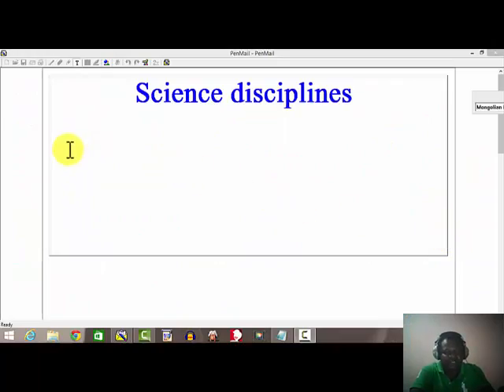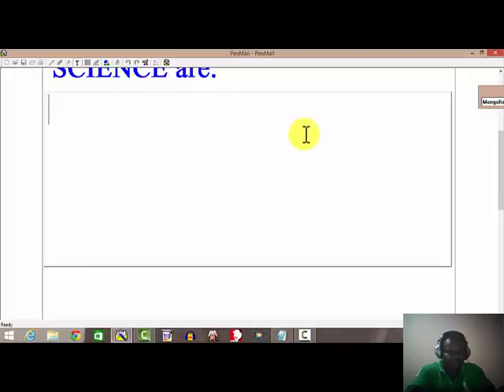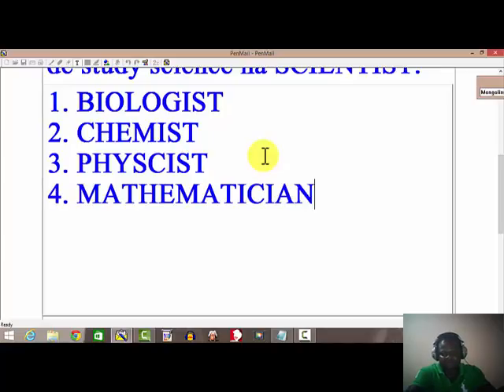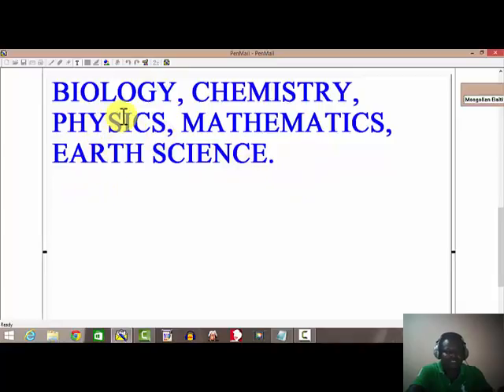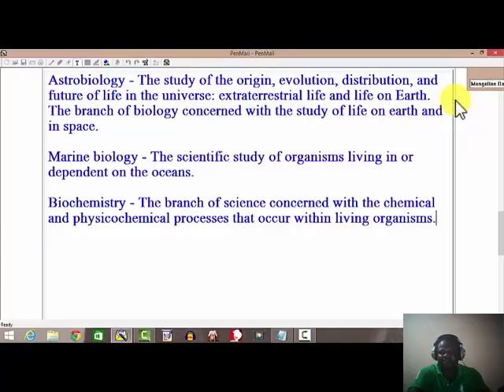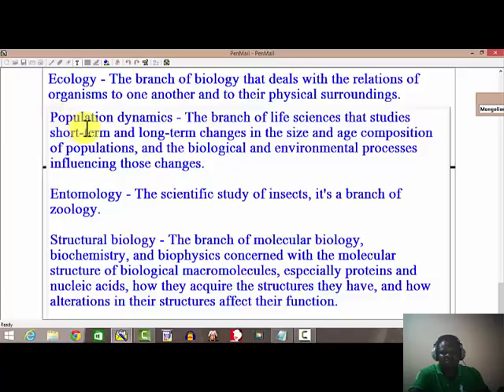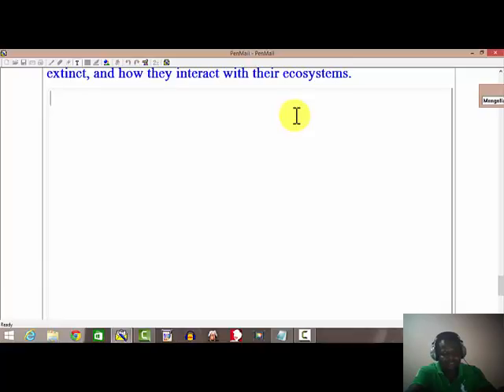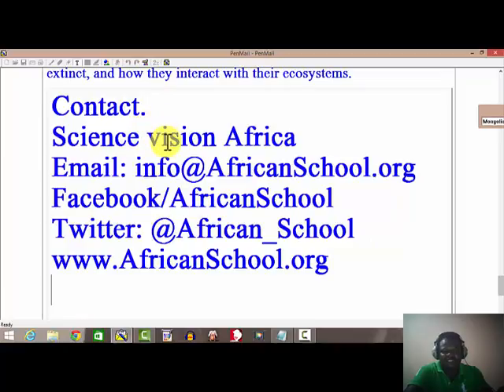3. Different Branches of Science weh you fit study. Science disciplines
Learn science; Biology, Chemistry, Physics, Mathematics in pidgin English. Africa Cannot Develop Without Investment in Grassroots Science.